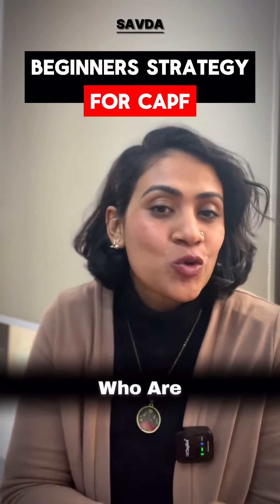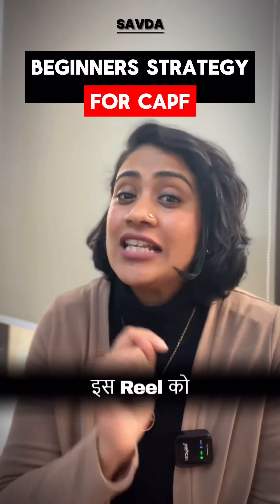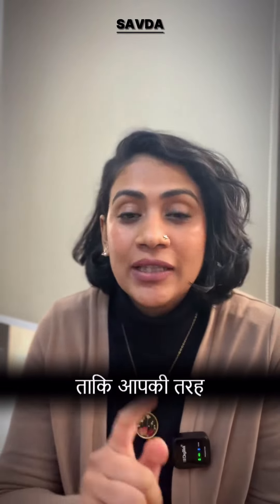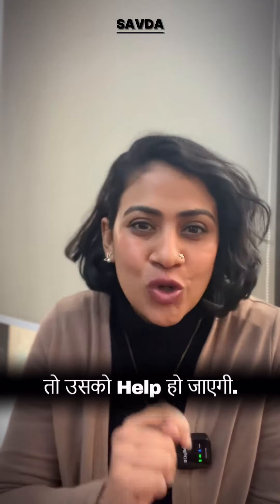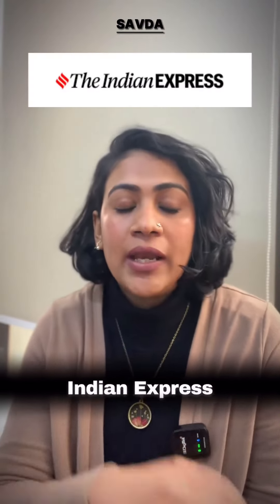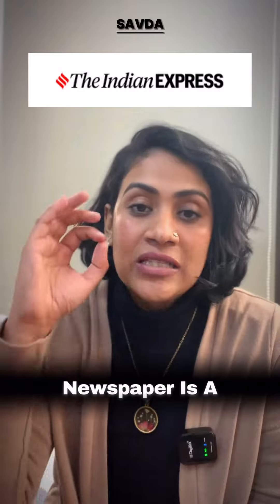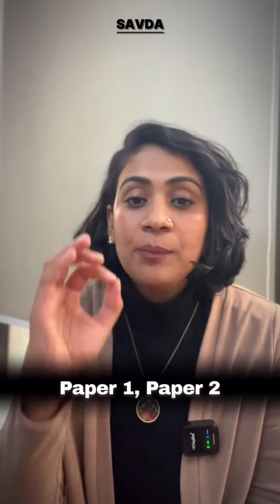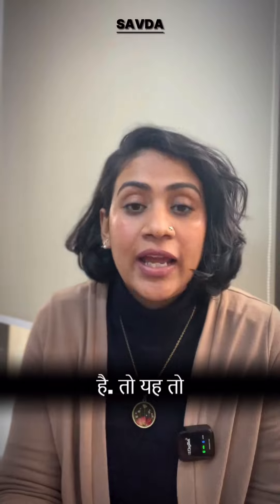Beginner STRATEGY for CAPF ✍️ I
Beginner STRATEGY for CAPF ✍️

In this post Divya ma’am talks about what should the strategy should be like to crack CAPF examination especially if you are a fresher/beginner.📝📖

Don’t forget to save this post for yourself and to share it your fellow aspirants.👈🏽